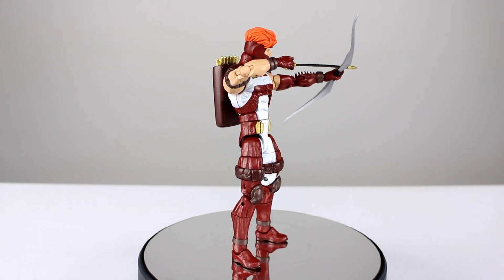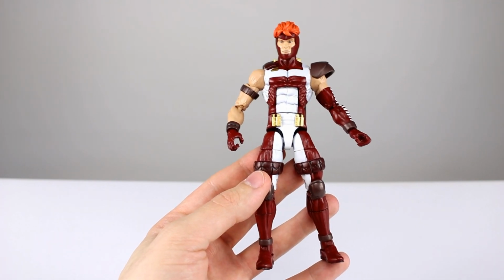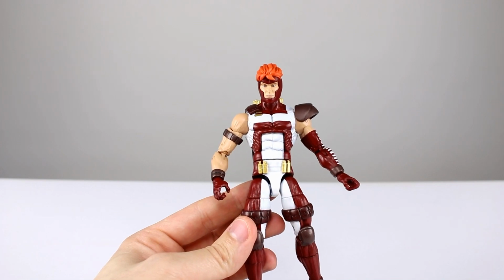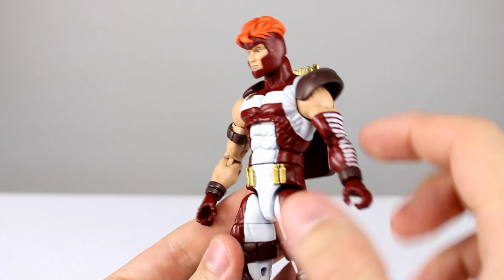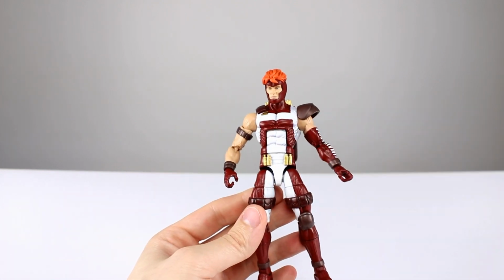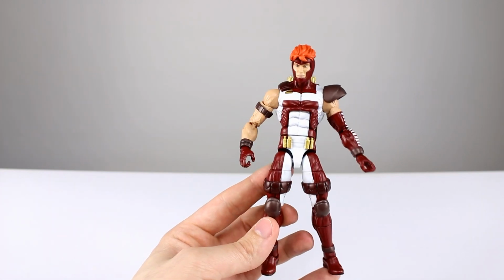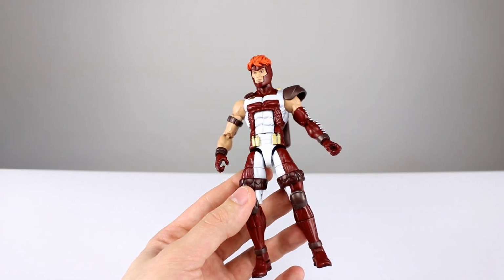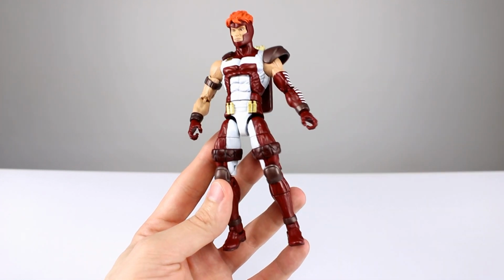Custom SHAFT Figure Review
Check out this slightly obscure Marvel character!